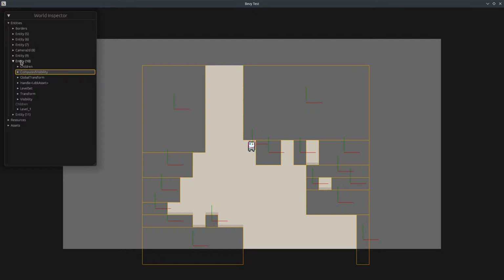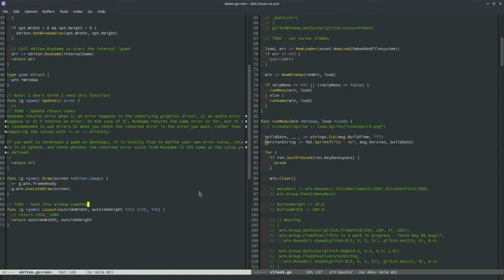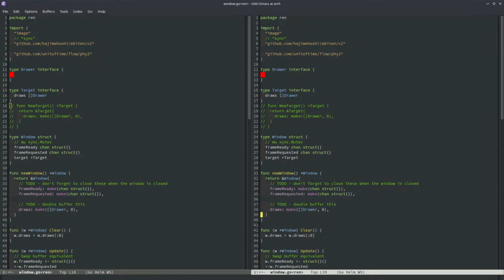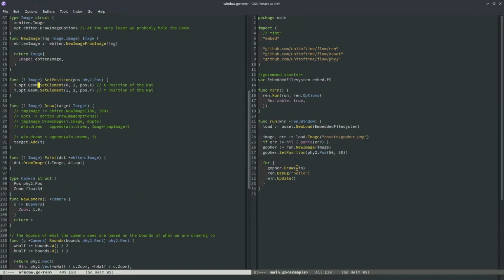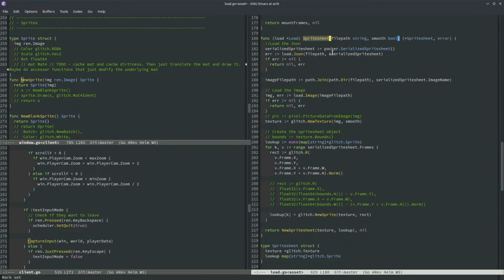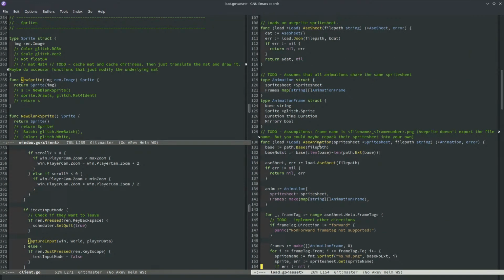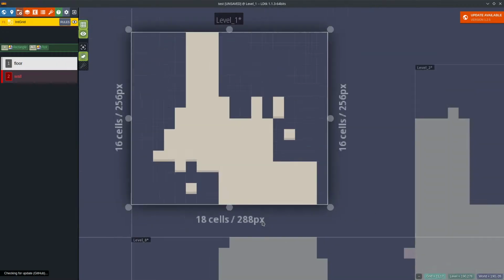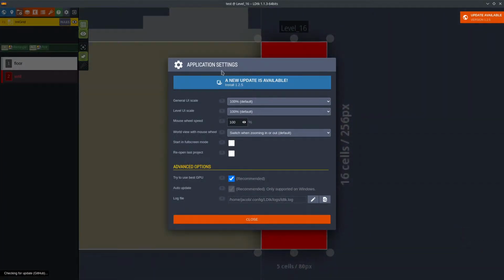[090 Golang Gamedev] The Great Ebitengine Port